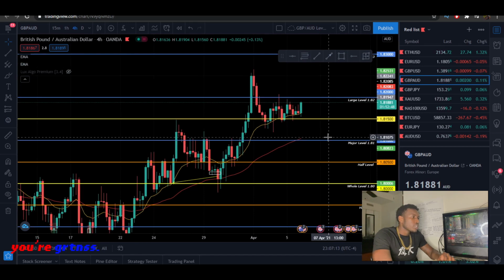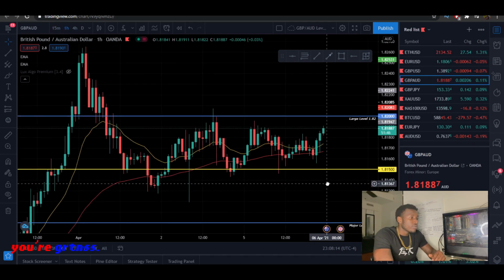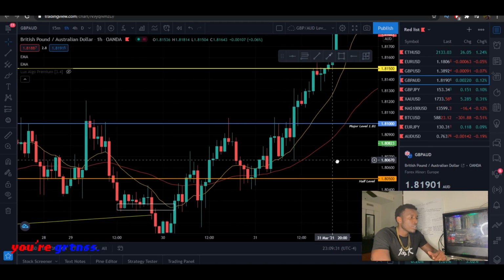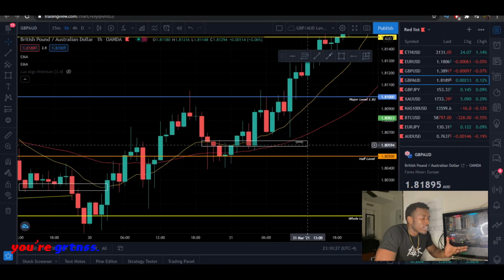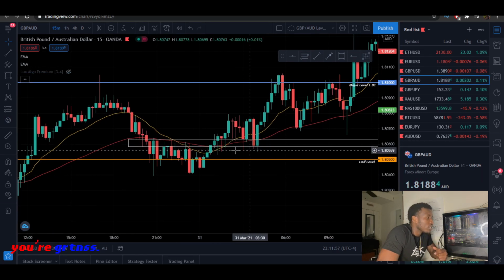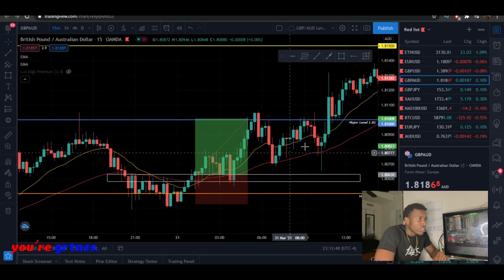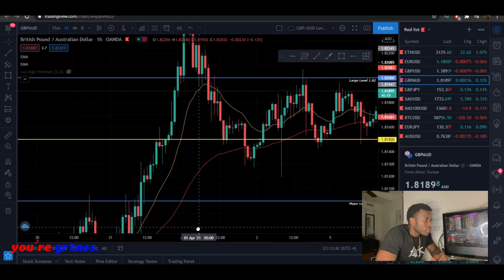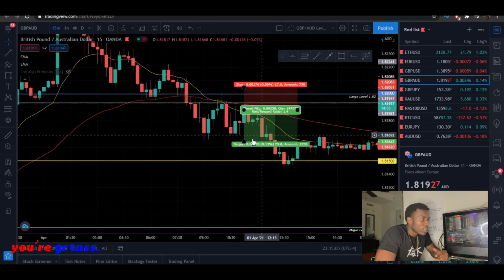Easiest Forex Scalping Strategy In 2021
in this video grtnss is going to show you the easiest forex scalping strategy in 2021 . I know it may be a lot to understand but with time you will start to understand how to look at the market as levels .

i am destined for grtnss ... and you are too !!!